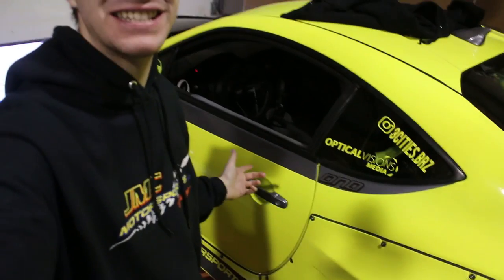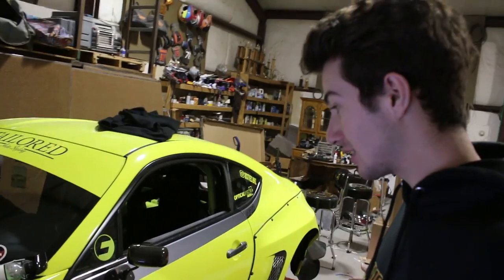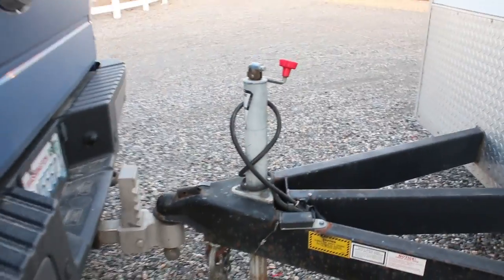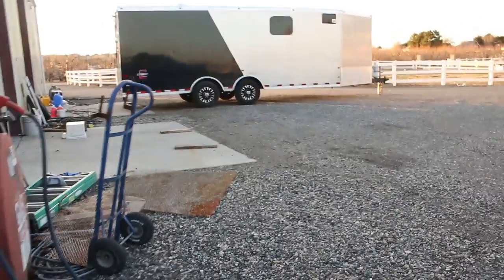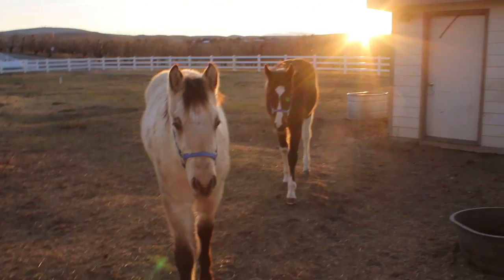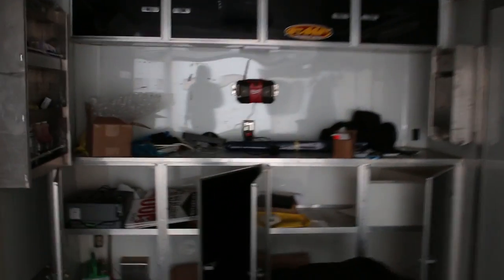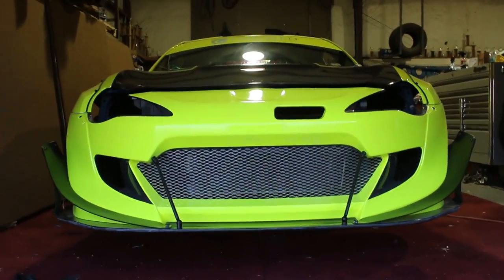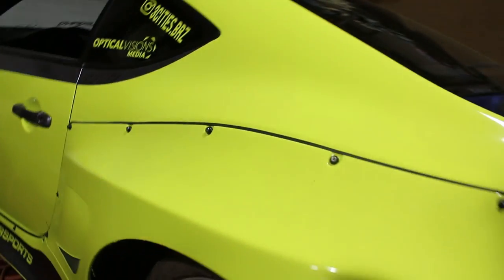Changing the Look on my Highlighter BRZ?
I'll be recording everything this coming weekend of the brz look! prepare cause it will look amazing and even more mean! Thank you all for the support!